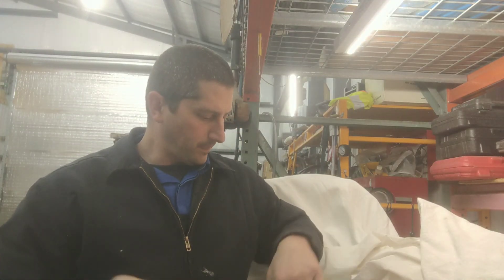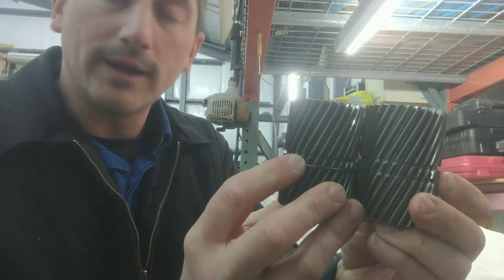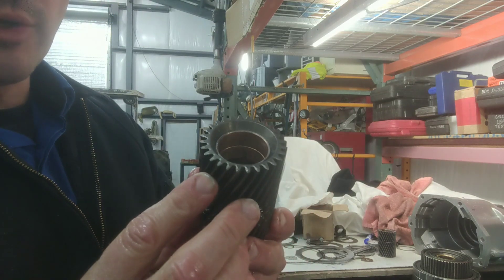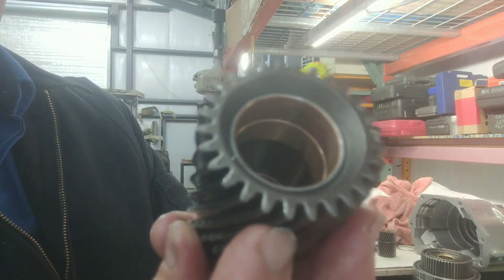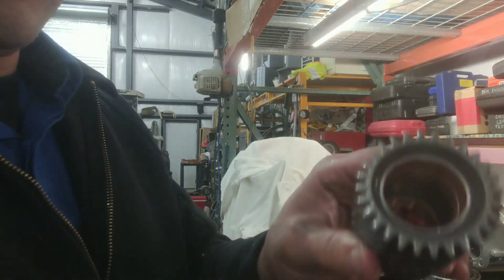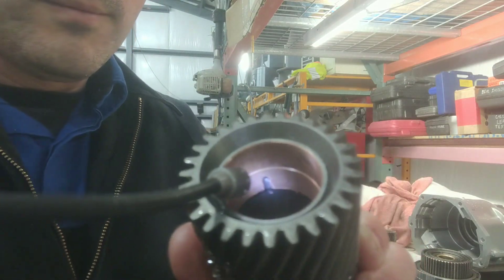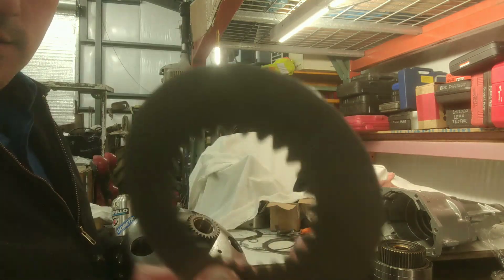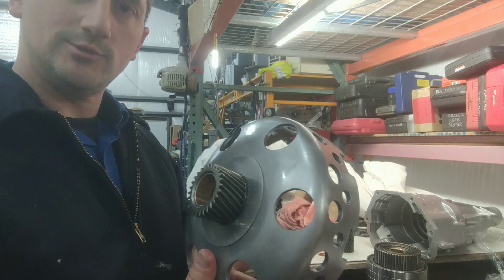46re converted 48re. Sun gear bushing modification to ride completely on the machined intermediate.